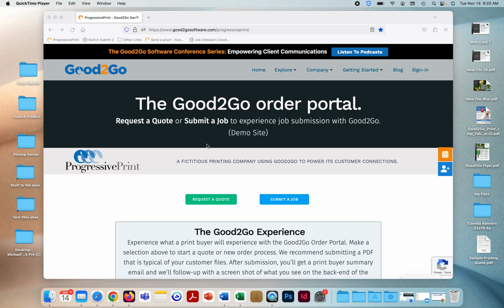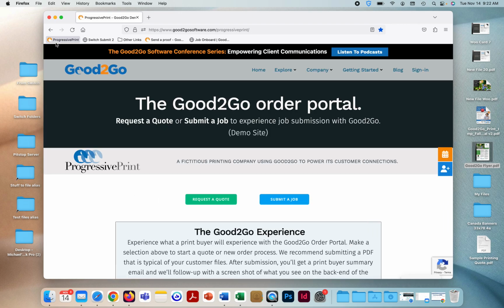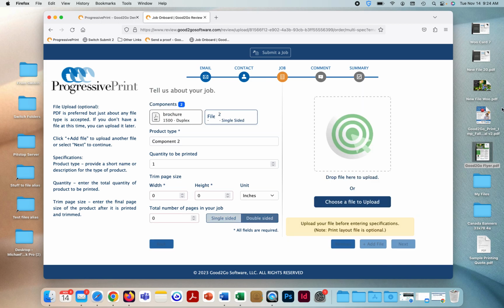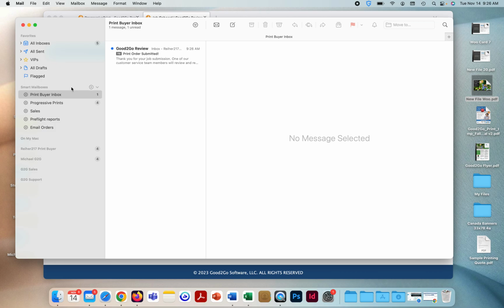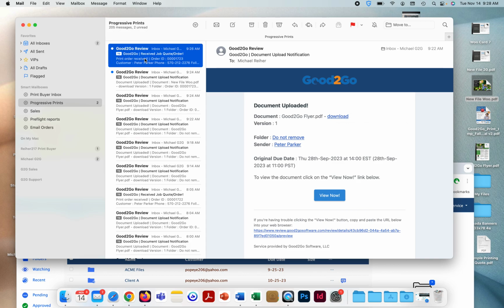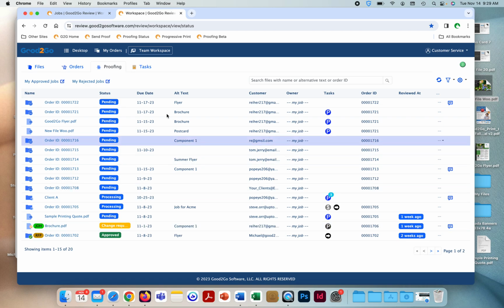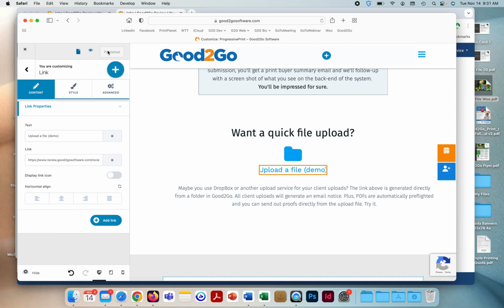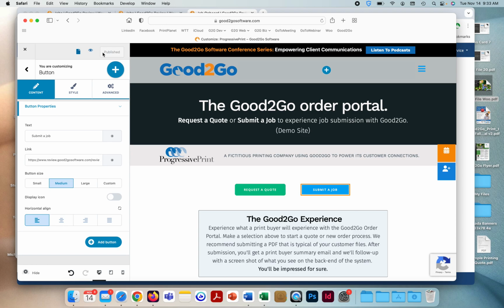Good2Go File On-boarding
An overview of Good2Go file on-boarding and how to deploy it to a website.